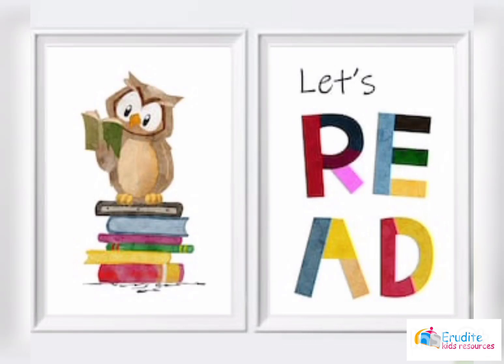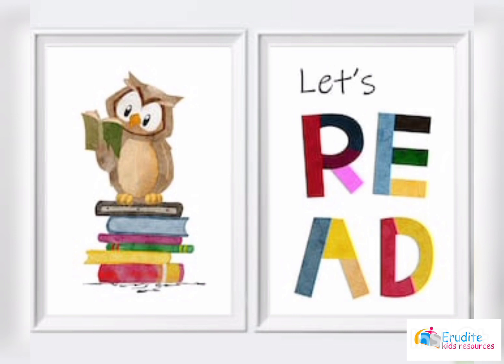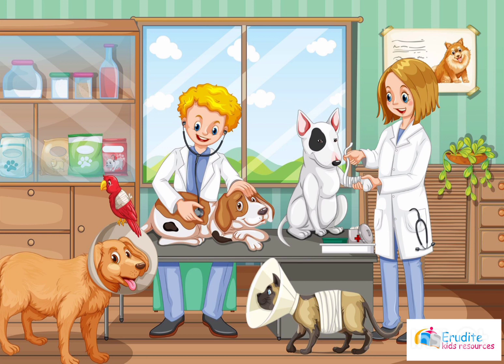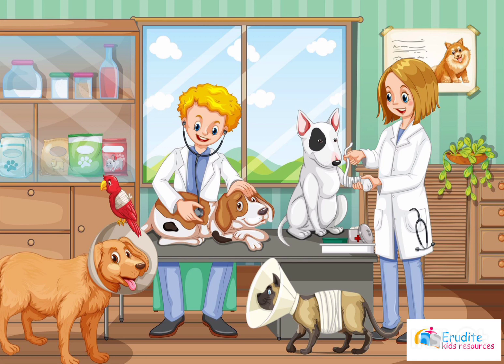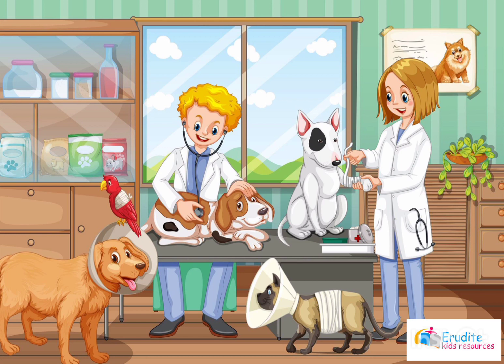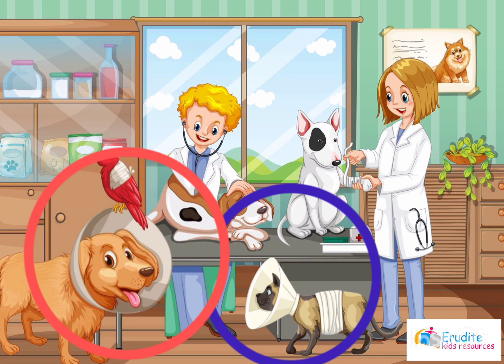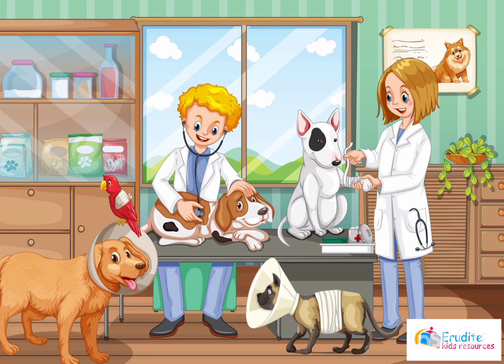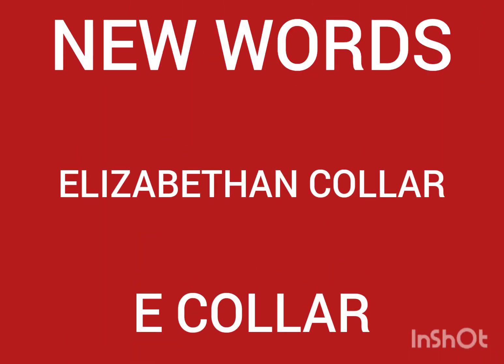Picture reading for kids.📖🍿 With a focus on vocabulary development and communication skill. ❤️❤️❤️